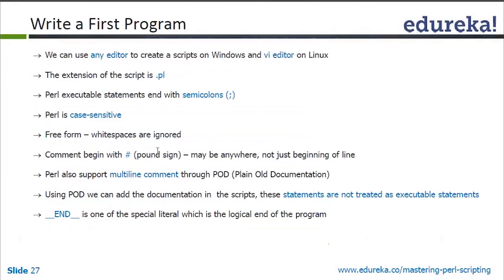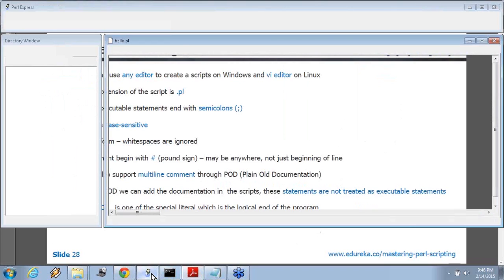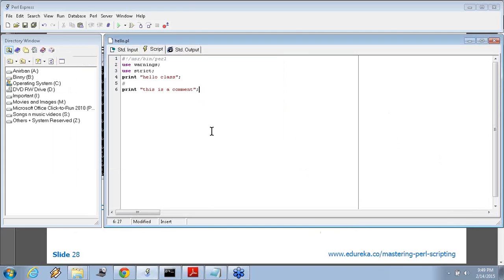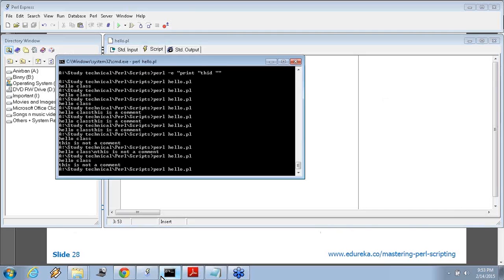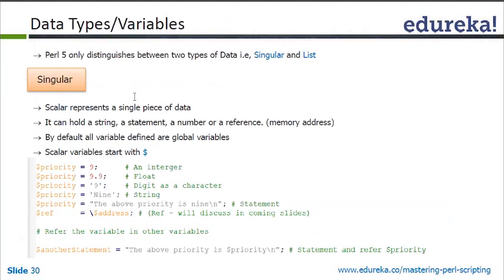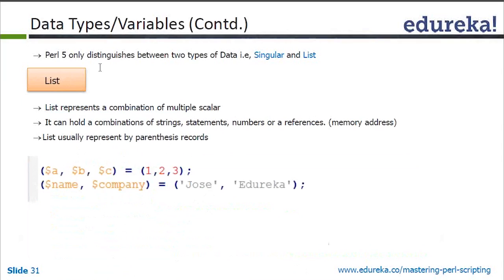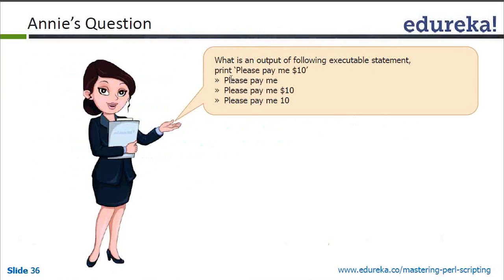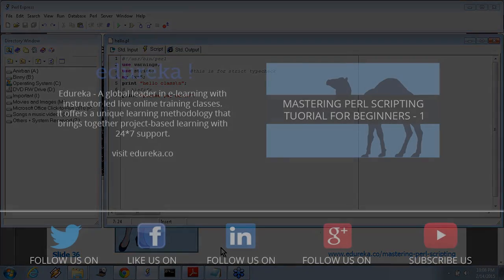Write a first Program in PERL | Learn PERL Programming | PERL Tutorial for Beginners | Edureka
Perl is one of the most popular open source interpreted programming languages with a huge number of programmers, libraries and resources.
Programmers are using Perl from decades because of its extensive libraries, consistently fast performance, high reliability and ease of use.
It provides powerful libraries for data manipulation, data transformation and data analysis.

This video covers the following topics :

1.Write a First Program in PERL
2.Data Types/variables
3.Array
4.Working with Array
5.Hash(Associative Array)
6.Working with Hash
7.Difference Between Array & Hash

The topics related to ‘Write a first Program in PERL' have been covered in our course ‘Mastering Perl Scripting ‘.